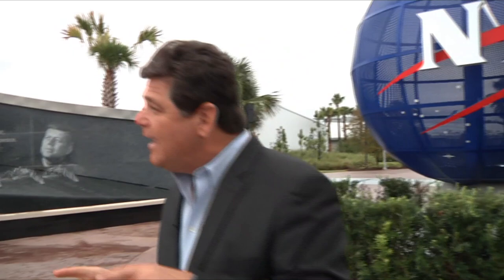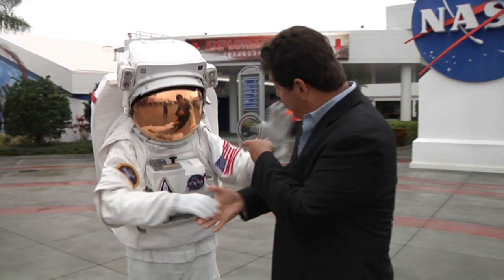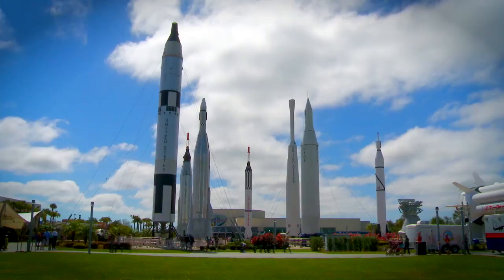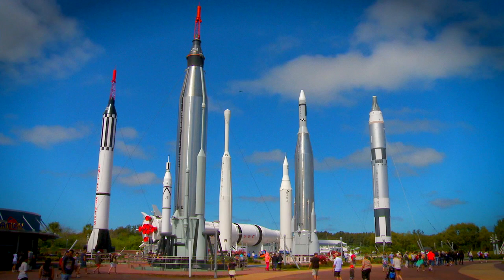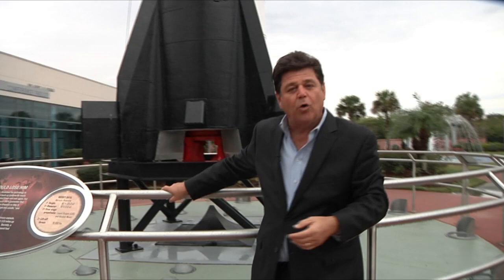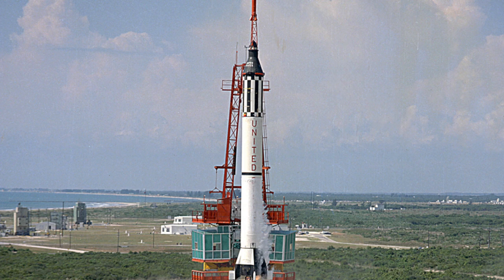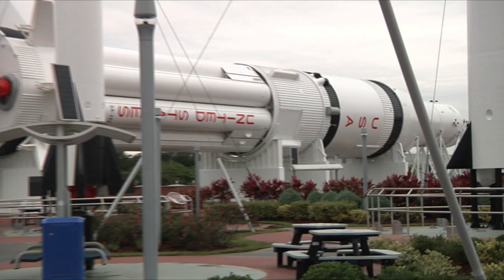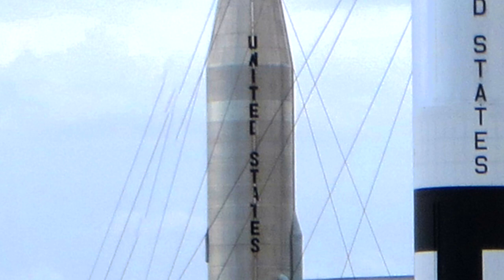The Rocket Garden at KSCVC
Host John Zarrella takes you on a tour of the front entrance, Rocket Garden and a visit with Space Person at Kennedy Space Center Visitor Complex.